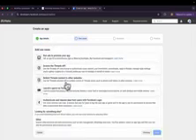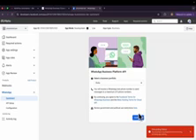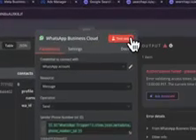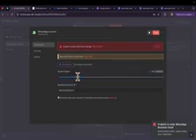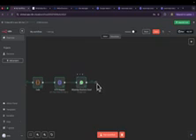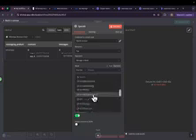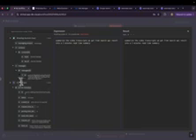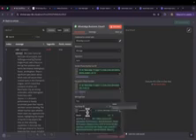YouTube ai agent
YouTube automation summary